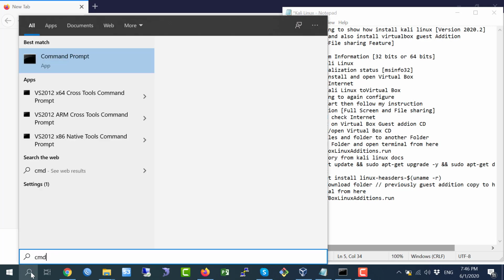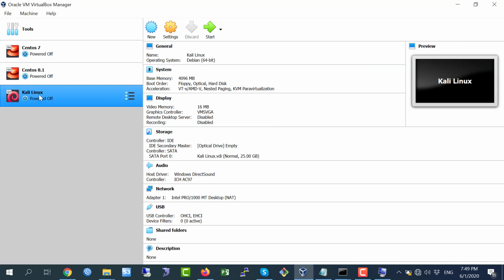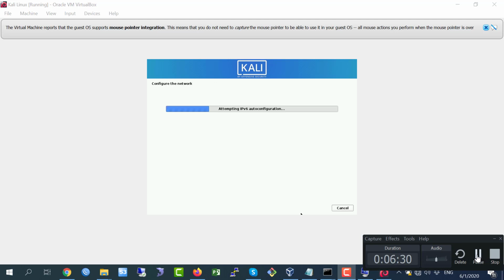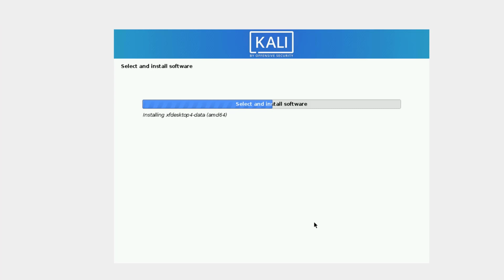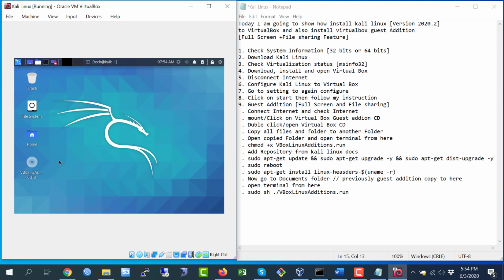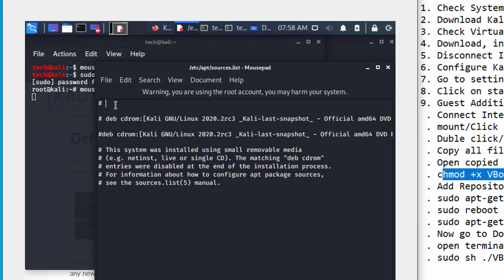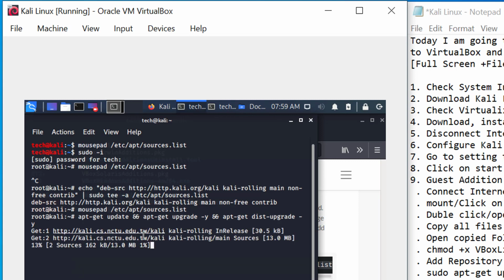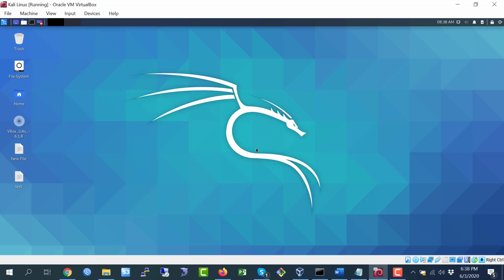Step by Step How to Install Kali Linux 2020 2 in VirtualBox with Guest Additions[Full Screen] (2020)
Step by Step How to Install Kali Linux 2020 2 in VirtualBox with Guest Additions[Full Screen_ File Sharing] (2020)
Very Easy way to install Kali Linux to Windows 10 Platform.